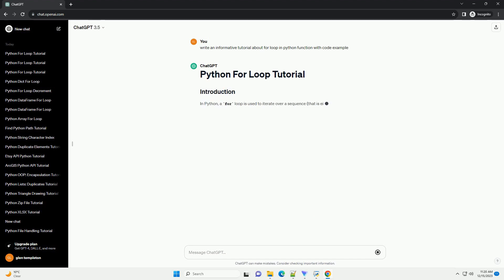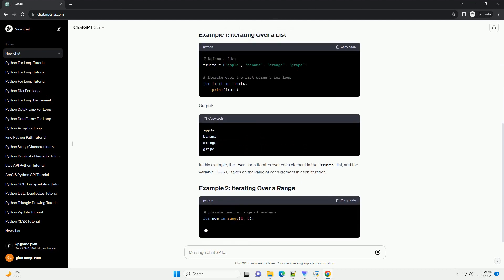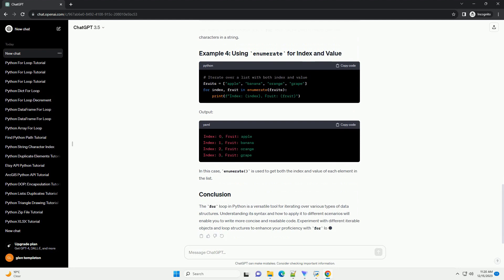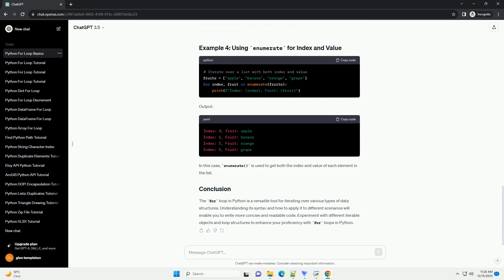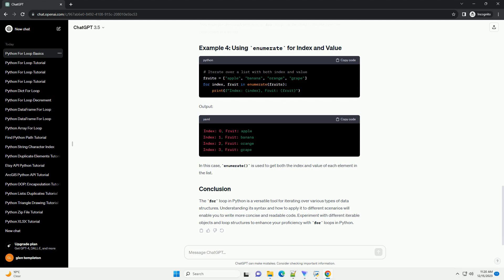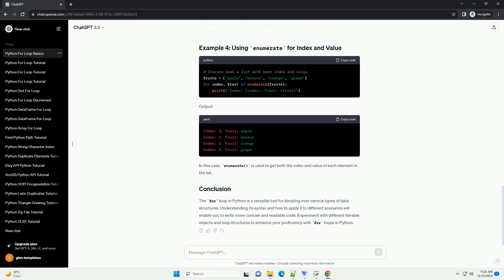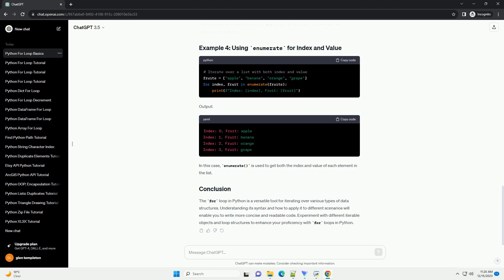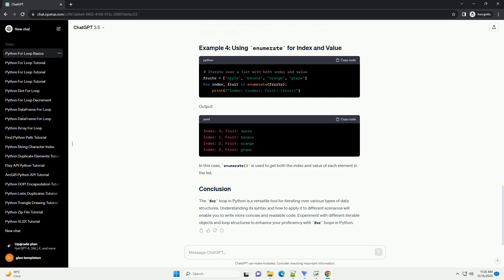for loop in python function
In Python, a for loop is a powerful control flow statement that allows you to iterate over a sequence (such as a list, tuple, string, or range) and perform operations on each element. In this tutorial, we'll explore how to use for loops within functions, covering the basics and providing practical examples.
The basic syntax of a for loop in Python is as follows:
Here, variable represents the current element in the sequence, and the code block underneath the loop is executed for each iteration.
Now, let's see how to incorporate for loops into functions. Functions are blocks of reusable code, and using loops within them adds flexibility and efficiency.
In this example, the function sum_elements takes a list of numbers as an argument and uses a for loop to iterate through each element, adding them to the total variable. The sum is then returned.
In this example, the function find_even_numbers takes a starting and ending value and uses a for loop with range() to iterate through the specified range. It appends even numbers to the even_numbers list, which is then returned.
Using for loops within functions allows you to automate repetitive tasks and process elements in a sequence efficiently. This tutorial covered the basics of for loops in Python functions with practical examples. Experiment with these concepts and integrate them into your own projects for enhanced functionality.
ChatGPT
In Python, a for loop is used to iterate over a sequence (that is either a list, a tuple, a dictionary, a string, or any other iterable object). The for loop in Python is a powerful construct that allows you to perform repetitive tasks with minimal code. In this tutorial, we'll explore the basics of the for loop in Python, including its syntax, common use cases, and provide code examples.
Output:
In this example, the for loop iterates over each element in the fruits list, and the variable fruit takes on the value of each element in each iteration.
Output:
Here, the range(1, 5) generates a sequence of numbers from 1 to 4, and the for loop iterates over each number in that sequence.
Output:
This example demonstrates how a for loop can be used to iterate over the characters in a string.
Output:
In this case, enumerate() is used to get both the index and value of each element in the list.
The for loop in Python is a versatile tool for iterating over various types of data structures. Understanding its syntax and how to apply it